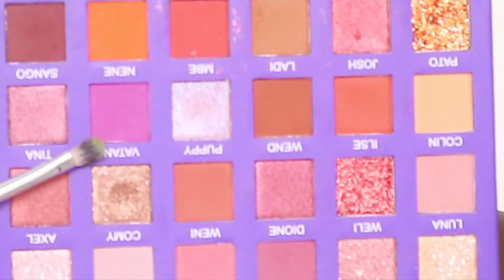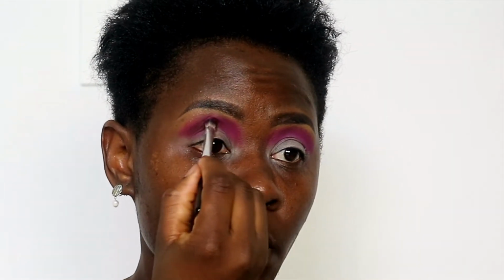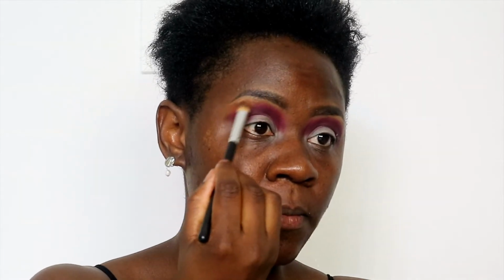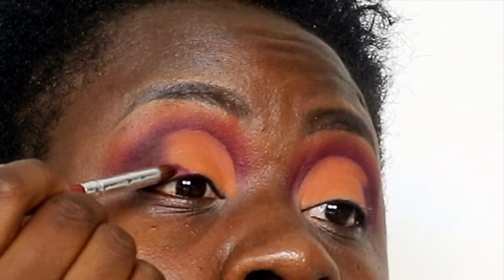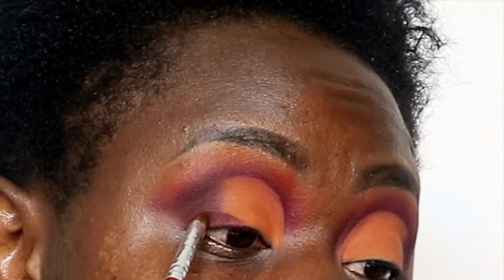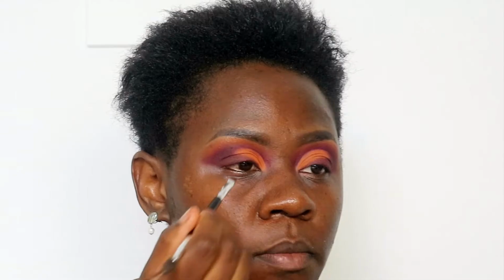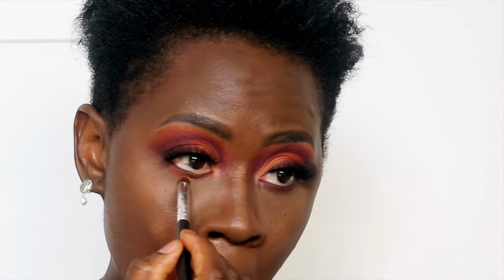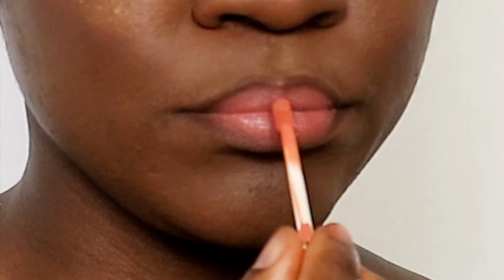HOW TO WING YOUR EYES WITH EYESHADOWS Ft WENIbeauty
hey guys here is a short tutorial using WENIbeauty facepop eyeshadow palette. i also use an eyeshadow shade to half wing my eyes. i hope u guys like it. please make sure to check out wenibeauty on instagram and also check out their website